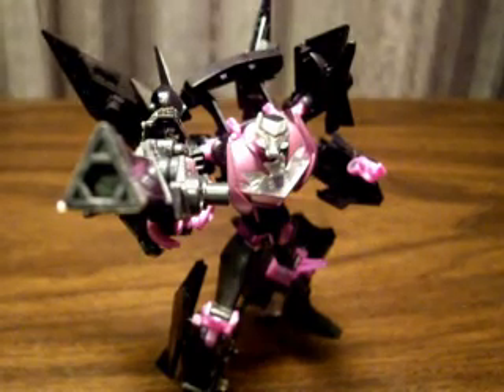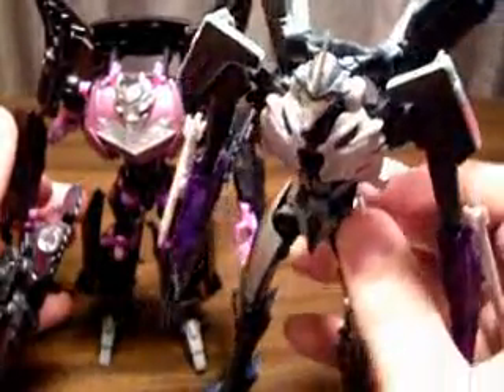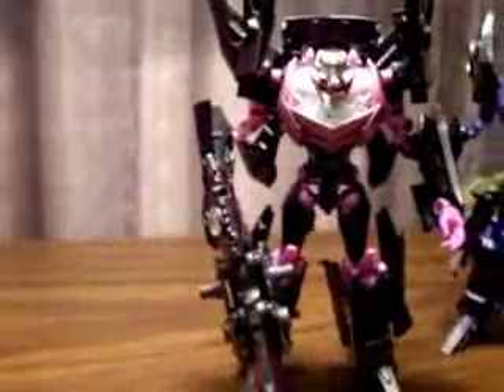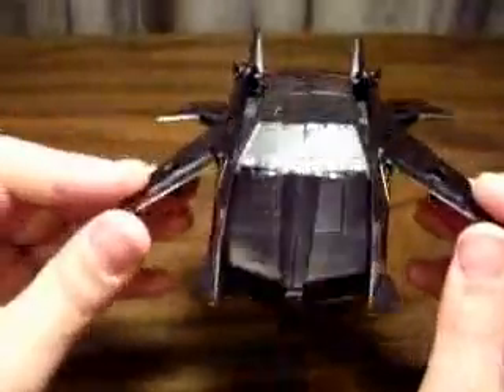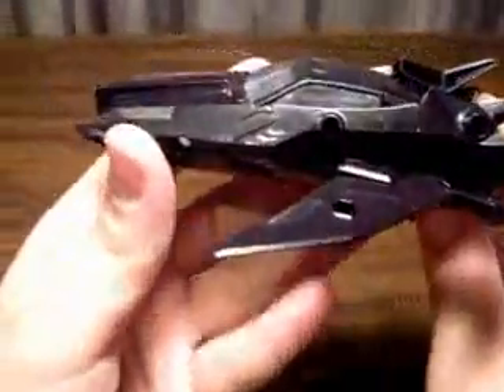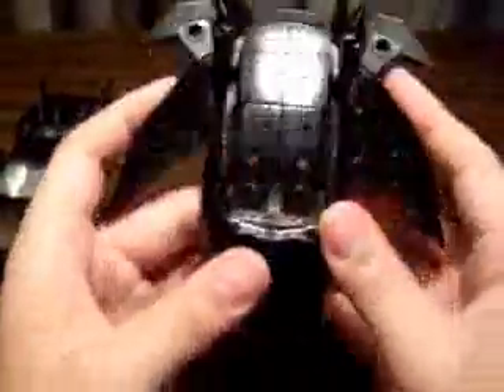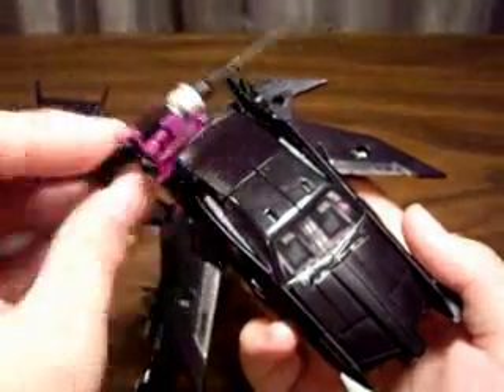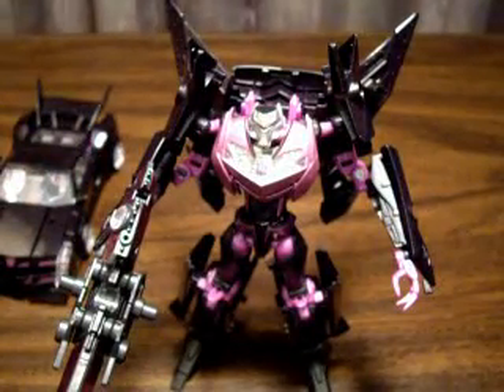Transformers Prime Arms Micron 16 Jet Vehicon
JET VEHICON!!!